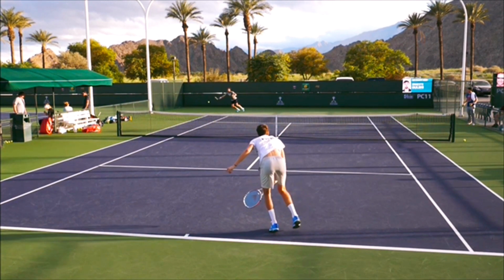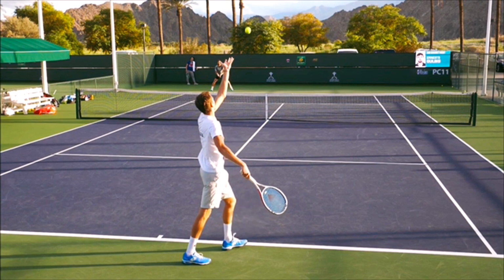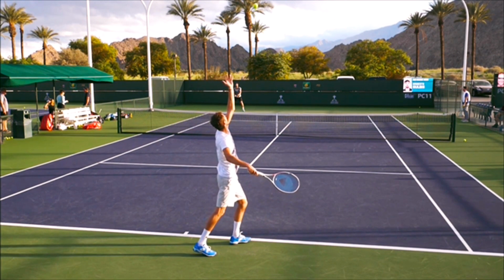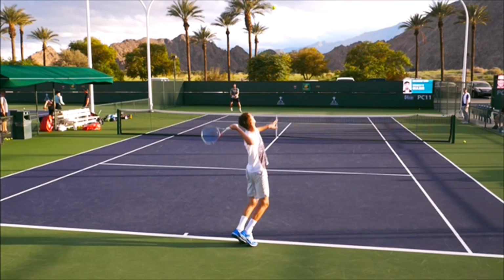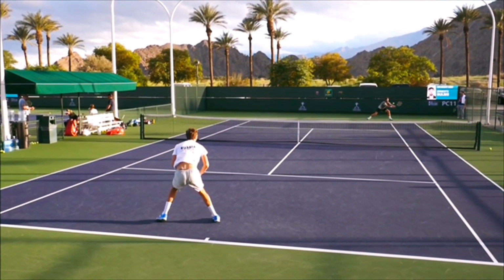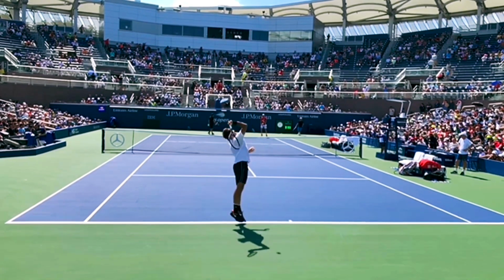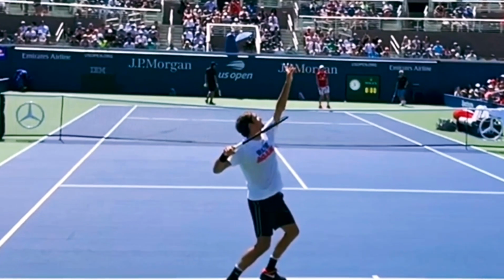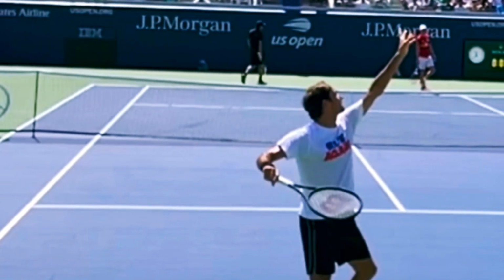Federer vs Medvedev serve toss technique analysis